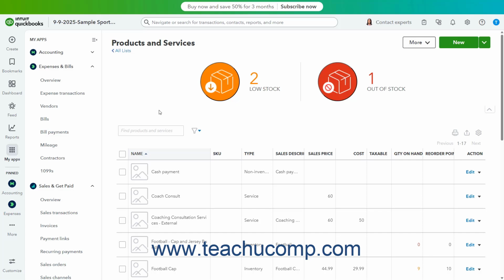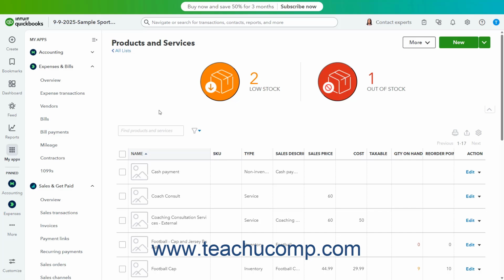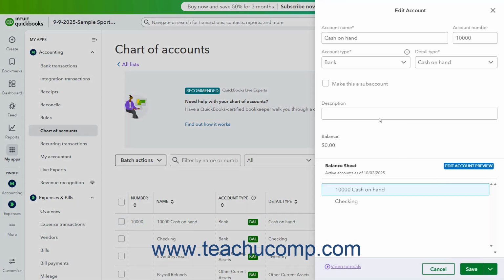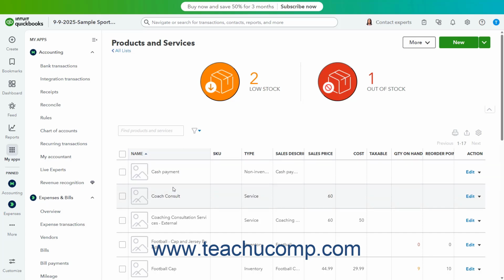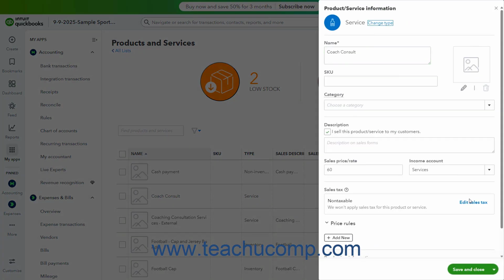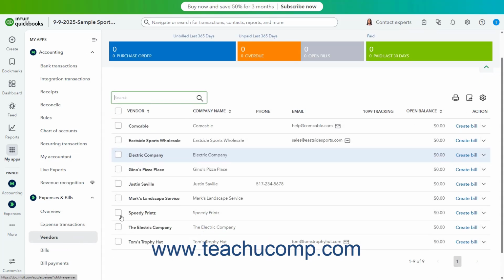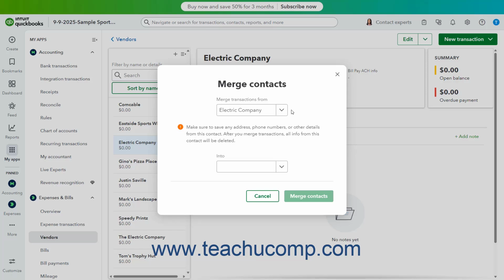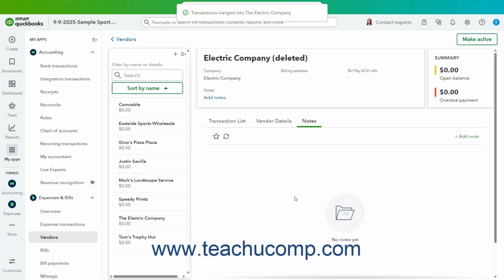How to Rename and Merge List Items in QuickBooks Online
This video shows you how to rename items in lists and merge list items in QuickBooks Online. This video is from our complete QuickBooks Online training, _Mastering QuickBooks Online Made Easy_ ™. *To get the full QuickBooks Online training, please visit:*